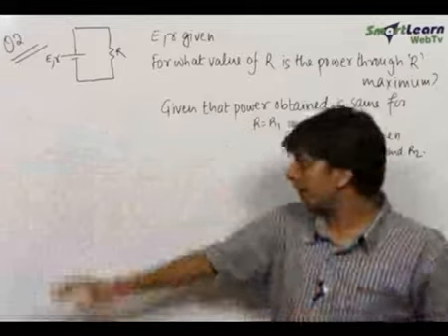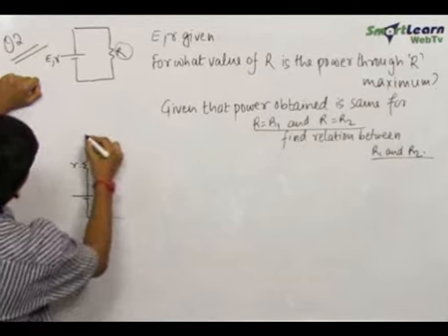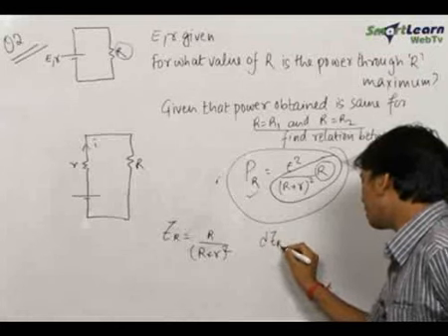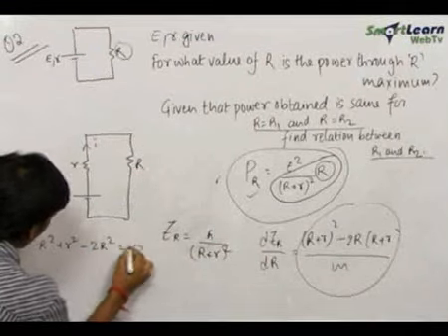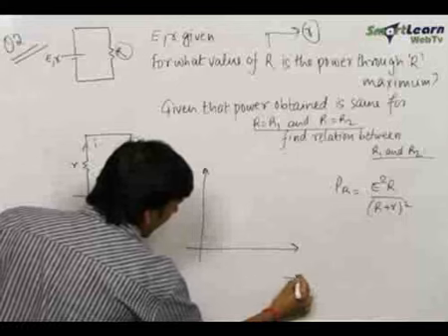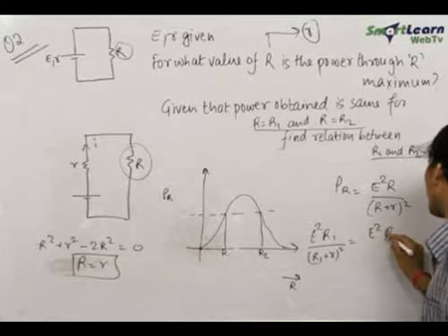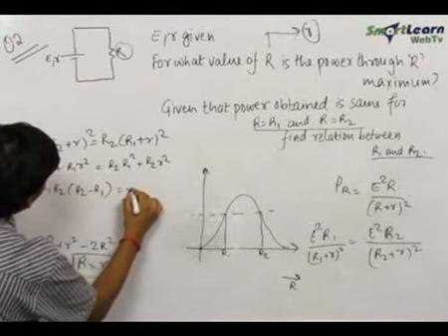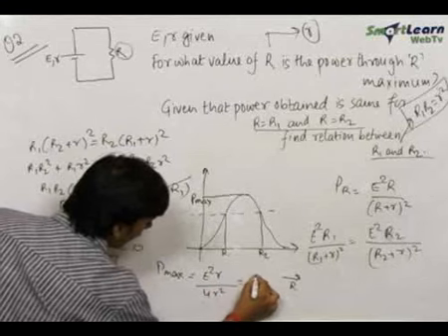Current Electricity - Problem Solving 1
The current in the circuit is the ratio of the emf of the cell to the total resistance in the circuit. Power is the product of square of the current through circuit and resistance. The maximum power is obtained by equating the derivative of power equal to zero. Thus the resistance value for maximum power is obtained. For varying value of R, a graph is plotted for PR and R to solve the problem.